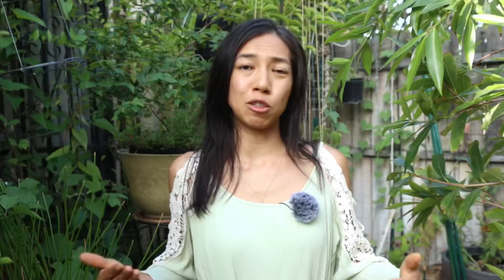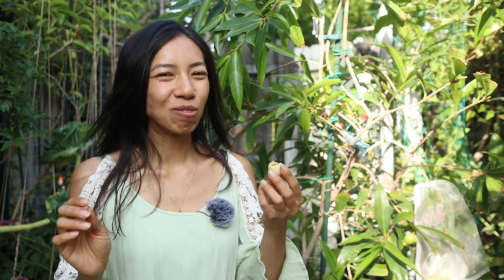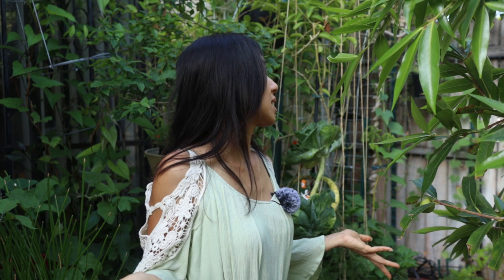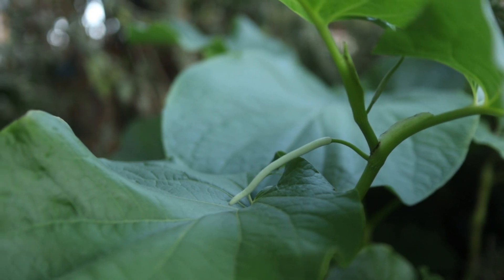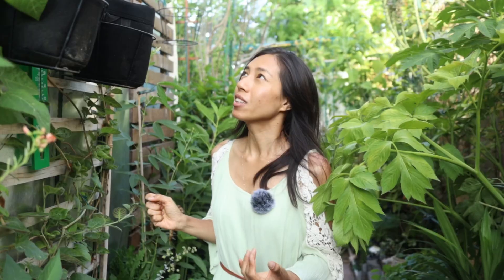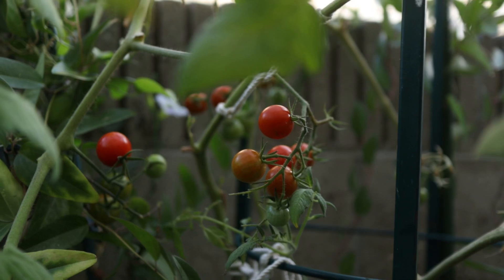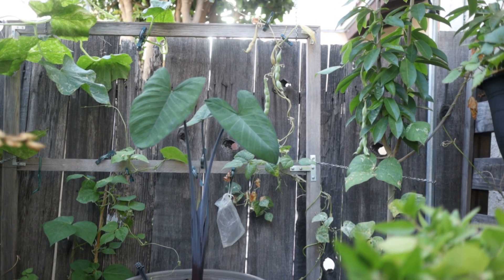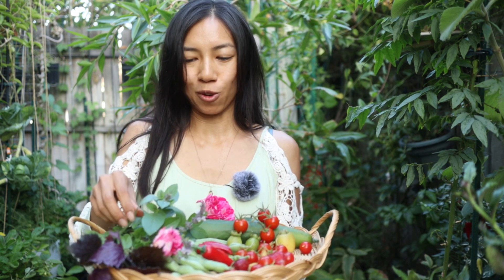First Fruits of Summer | July Garden Tour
It was a challenging month for my garden and the critters.  Join me on this July Garden Tour to see what I have done to prevent critters from eating my food and plants, what I’ve harvested and planted in July.

♥ Easy Helper For Your Trellis and more!♥

Luminpool LED Grow Light :
Seedling Heat Mat:
Plastic Growing Trays Without Holes:
Plant Growing Trays and Humidity Domes Set:

Garden netting (10FTx33FT):
Bulb transplanter:
Worm Gold Plus worm casting:
Seaweed Extract:
Fox Farm Potting Soil:
Boogie Brew Water Filter:
Air Pump for brewing compost tea:
Organic Solution Premium Worm Casting:
Rock Dust:
Dr Earth Fertilizer:
Dr Earth Liquid Fertilizer:
Boogie Brew Compost Tea: